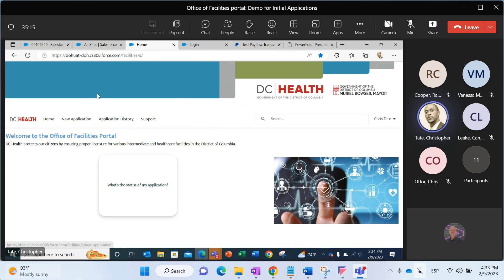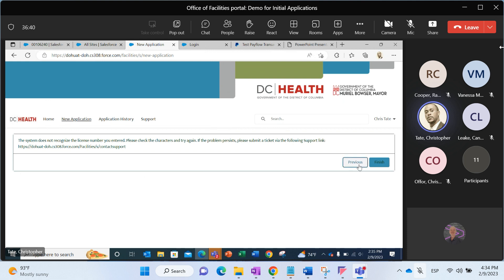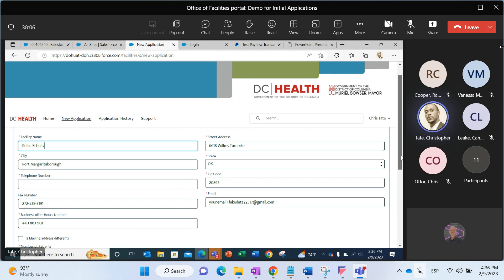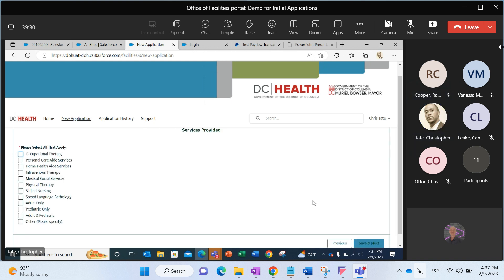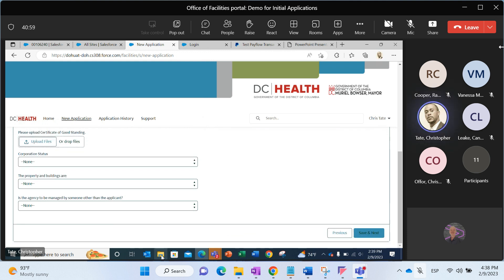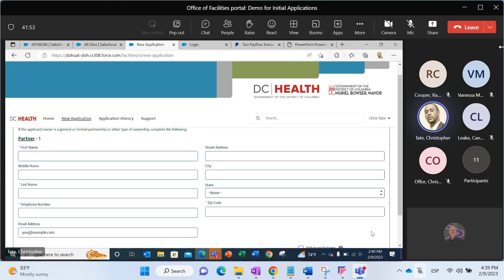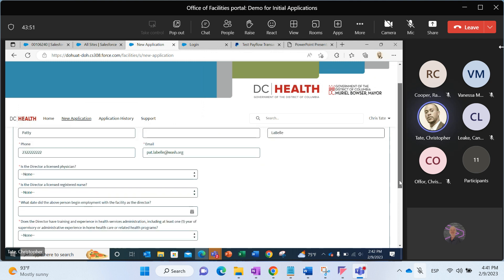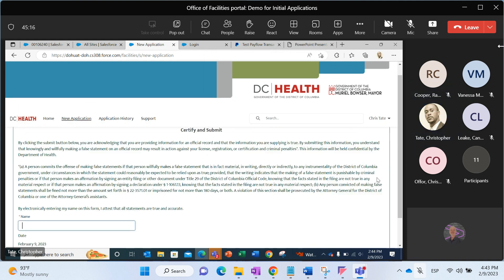Office of Facilties How to perform data verification 2